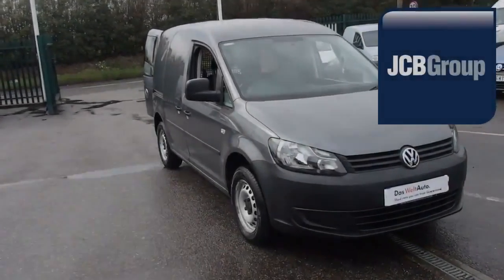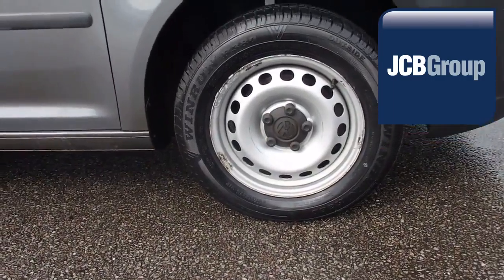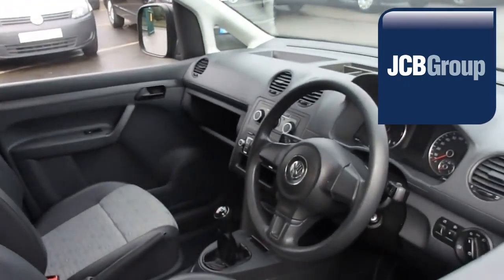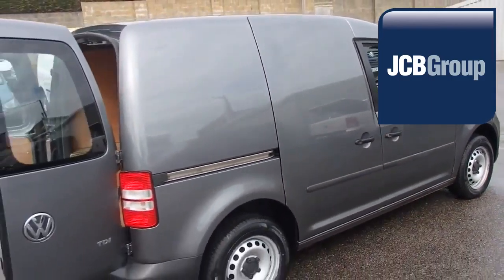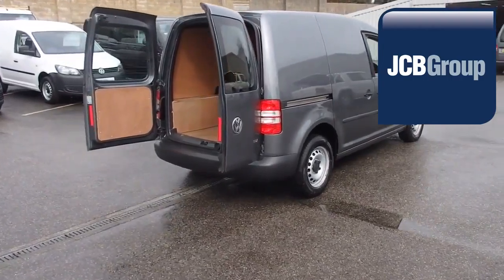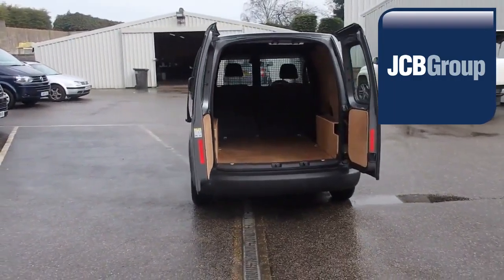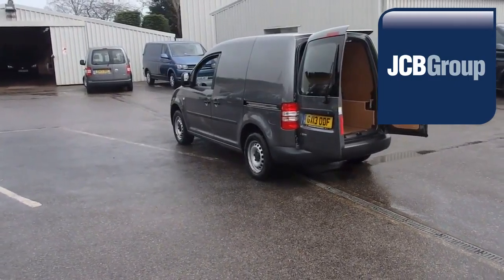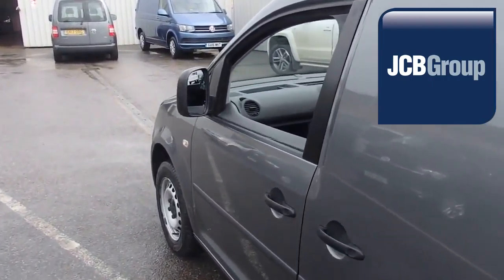GX13ODF Volkswagen Caddy 1.6 TDI C20 75PS 1.6l JCB EUROVAN EASTBOURNE